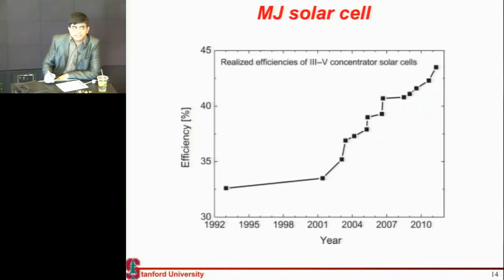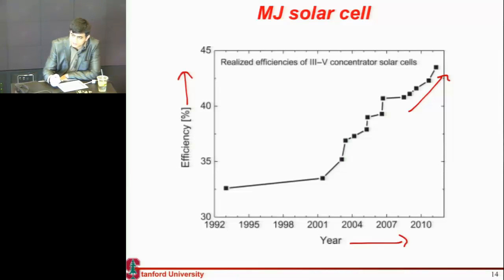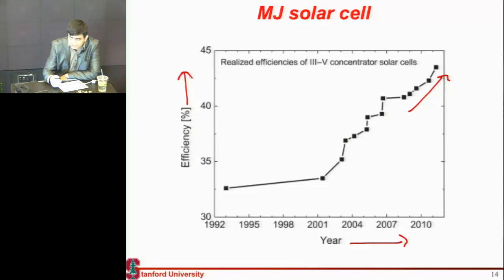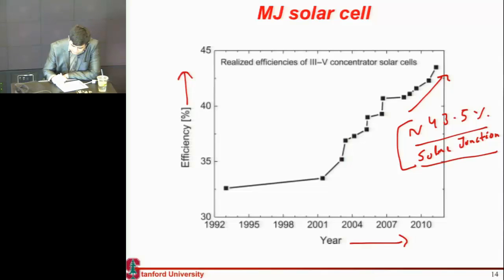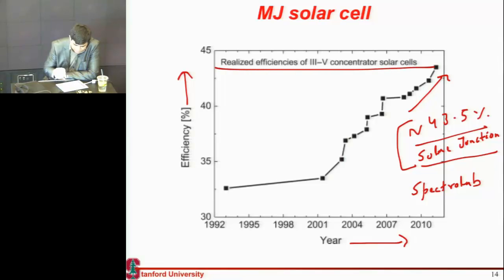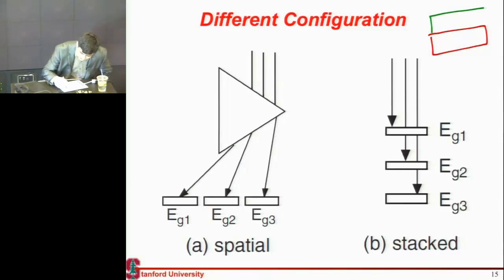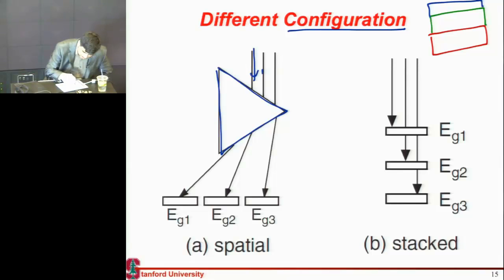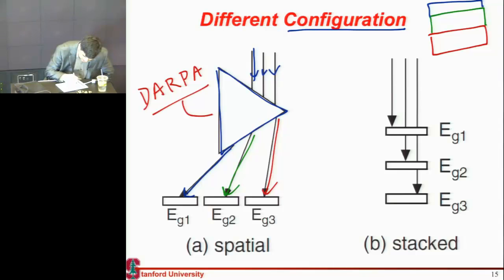Key Features of Multi Junction Solar Cells: Part 1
Different configurations and cell designs for multi junction solar cells.

Lecture on multiple junction solar cells by Aneesh Nainani for EE237: Solar Energy Conversion at Stanford University.